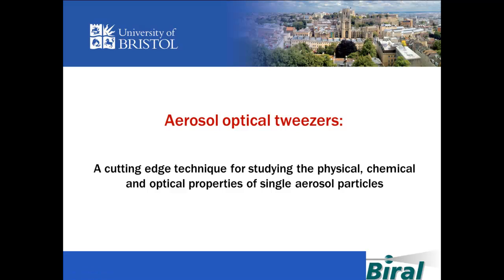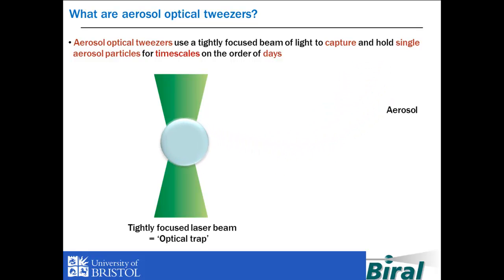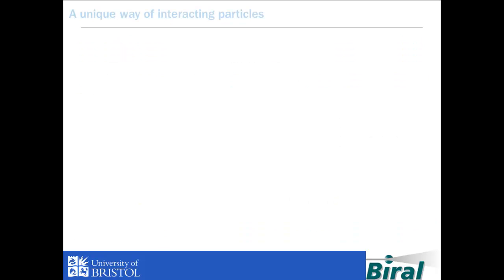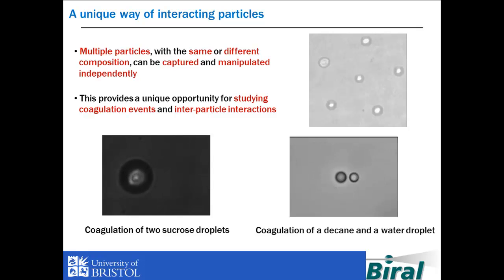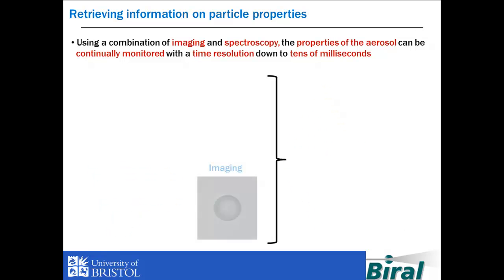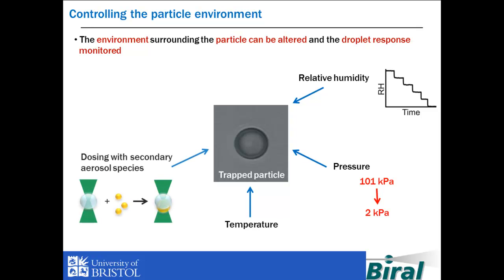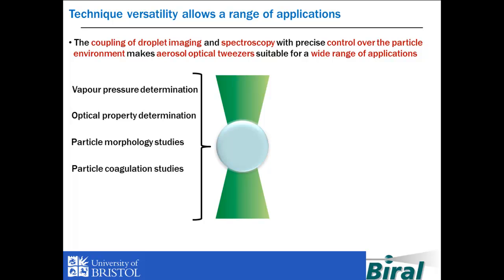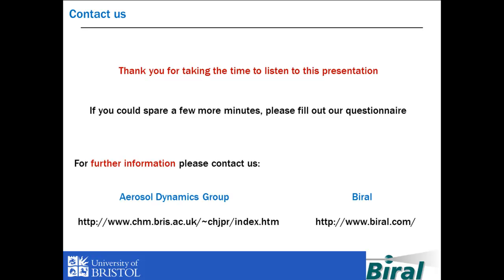Aerosol Optical Tweezers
This video, produced by the Aerosol Dynamics Group at the University of Bristol and Biral, describes the capabilities and applications of aerosol optical tweezers, a single particle trapping technique.